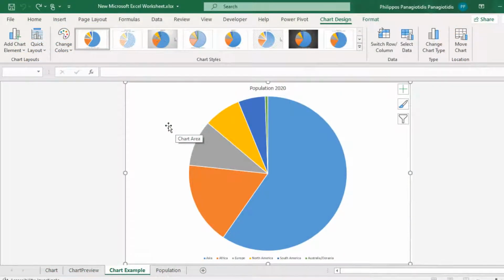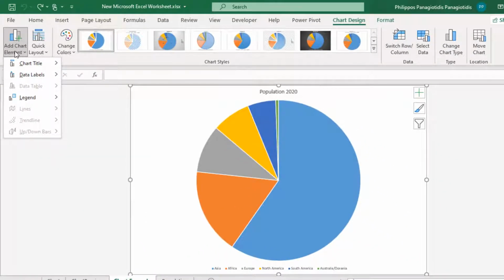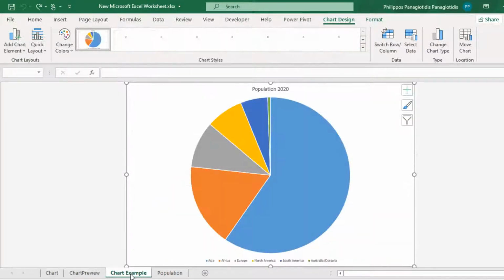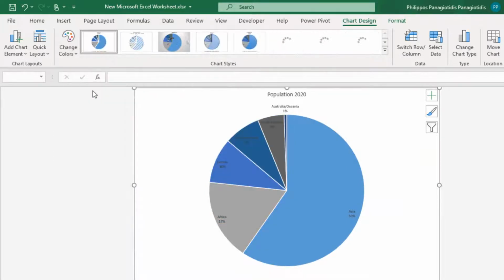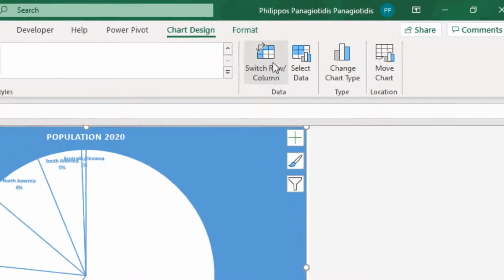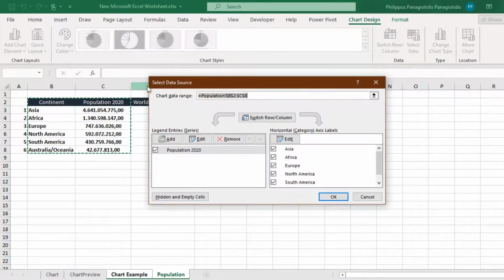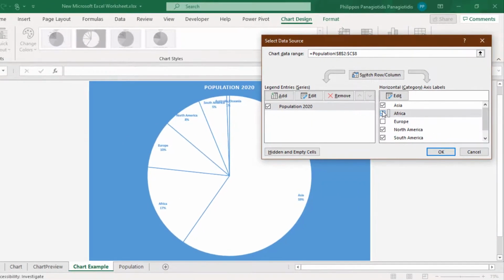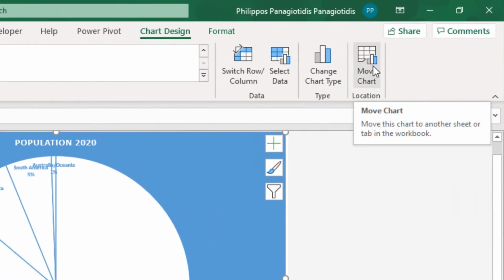How To Modify A Chart in Microsoft Excel?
In this video, you will learn how to modify a chart in Microsoft Excel. Modifying charts allows you to customize their appearance, improve clarity, and highlight important data.
• 🖱️ How to select the chart you want to edit.
• 📑 How to use the Chart Tools - Design tab to change chart type, switch row/column data, or select a new data source.
• 🔎 How to use the Chart Tools - Format tab to adjust colors, shapes, and text styles.
• ⚙️ How to add or remove chart elements (titles, legends, gridlines, data labels) using the Chart Elements (+ icon).
• 🛠️ How to apply predefined Chart Styles or create custom formatting.

🎵 Credits
Music Theme: Find Your Way Beat — Nana Kwabena
Female Voice: LexPan
Intro Video: Best TV Static Animation + Sound Effects-YouToogle